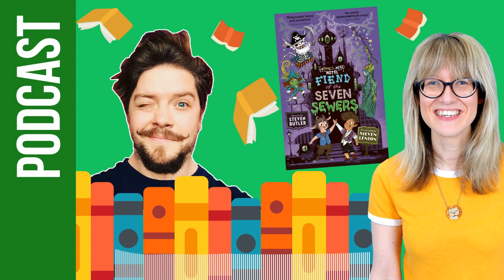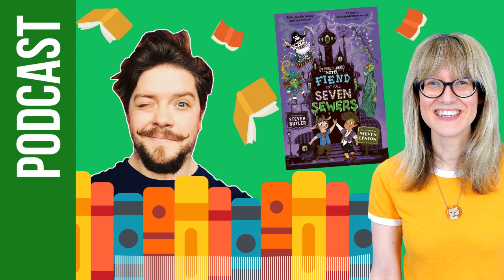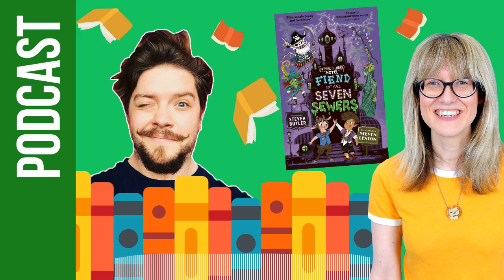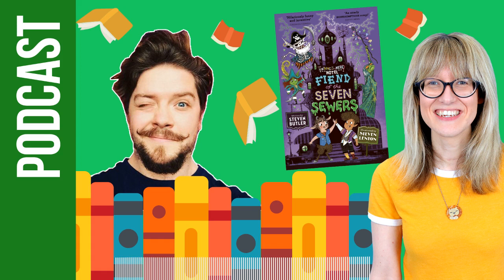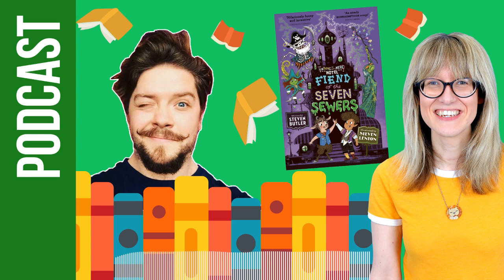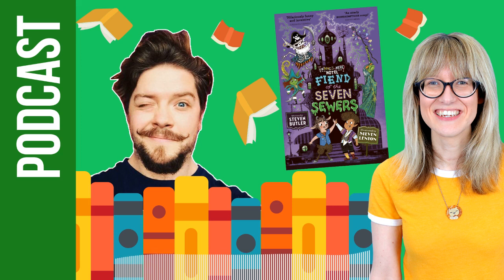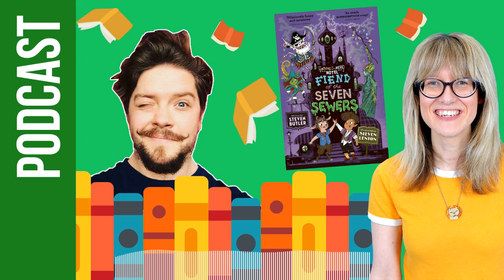Steven Butler, Author of the 'Nothing to See Here Hotel' Series (Fun Kids Book Club Podcast)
This week on Book Club we are joined by Steven Butler, author of the 'Nothing to See Here Hotel Series'!

About The Fun Kids Book Club...

Every month, Bex is here for the Fun Kids Book Club where she meets your favourite authors and finds out what makes them tick. They also stick around and read parts of their books for us! Plus, Bex and friends recommend their favourite kids books of the month.

About Bex...

Bex is the host of the Fun Kids Book Club and is a DJ on Fun Kids Radio. Bex hosts The Club on Fun Kids and is on-air 4-7pm every weekday.

About Fun Kids Radio...

Fun Kids is the UK's children's radio station available on DAB and online.

Listen to Fun Kids Radio👇
📻 DAB radio across the UK
📱 Fun Kids mobile app
🔊 “play Fun Kids”